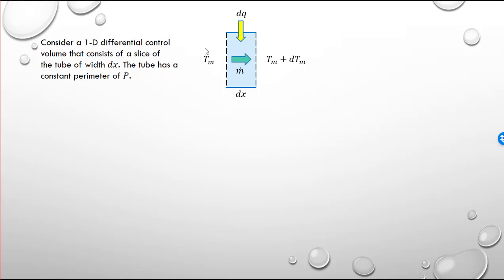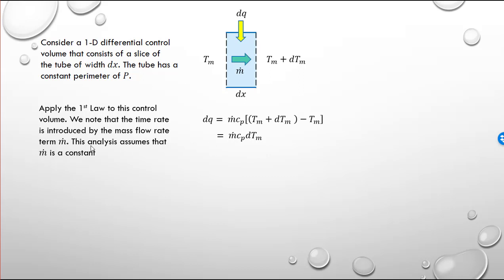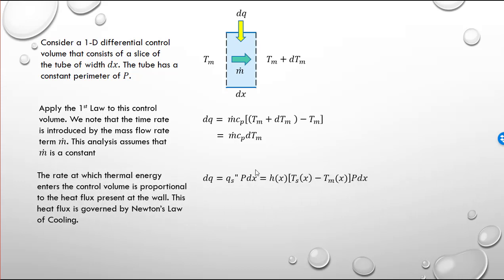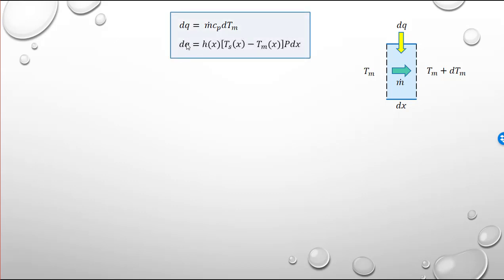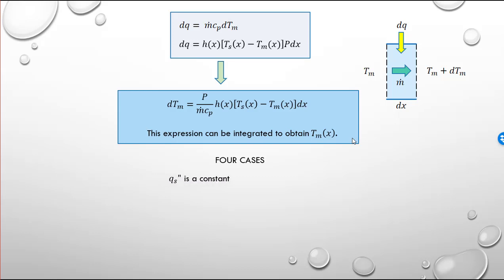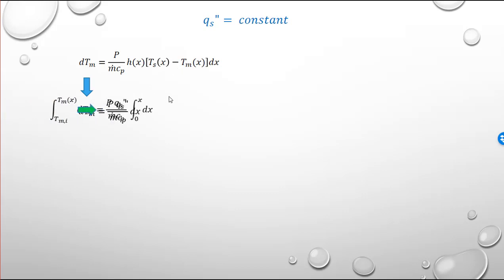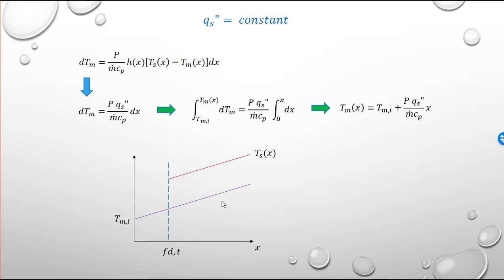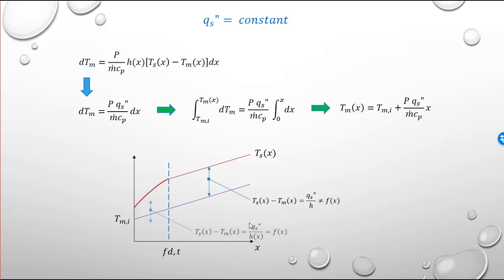Heat Convection - Internal Flow - Part 6